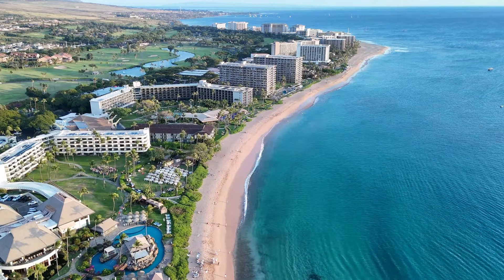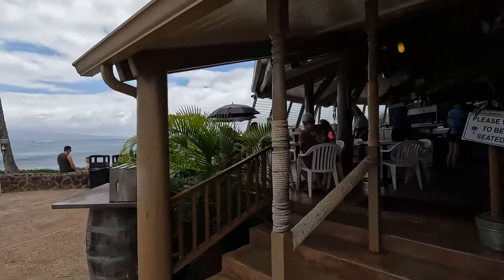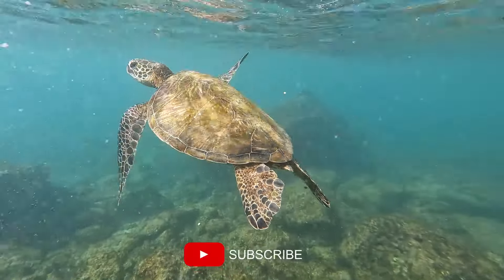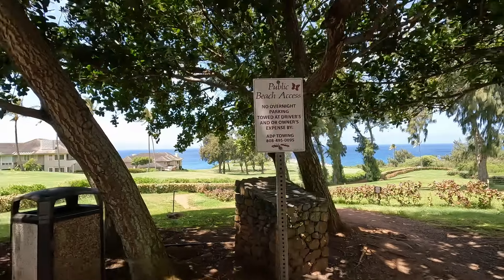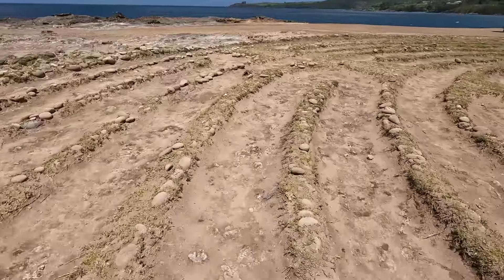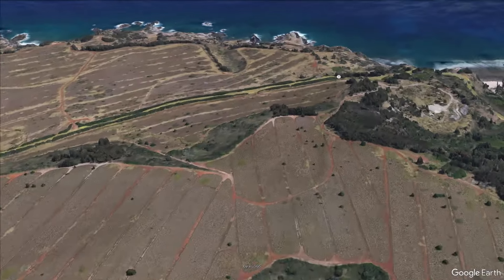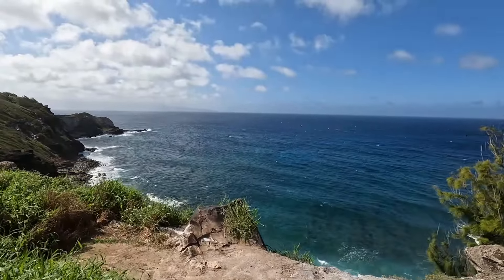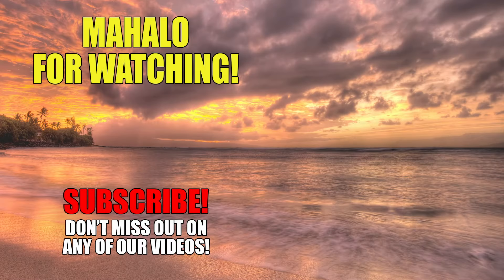Beyond Kaanapali: Exploring West Maui's Sights and things to do - Napili Kapalua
Join us as we venture beyond the popular Ka'anapali area and visit the sights of upper West Maui! From the beautiful shores of Napili and Kapalua and beyond, we’ll explore amazing sights and activities this stunning area has to offer. Whether you’re looking for thrilling adventures or peaceful retreats, West Maui has something for everyone.

Timestamps:

00:00 Intro
00:23 Napili Bay
00:54 Gazebo & Seahouse Restaurants
01:57 Honokeana Cove Snorkeling
02:28 Kapalua Bay
02:54 Kapalua Coastal Trail
03:20 Dragon's Teeth Access Trail
04:19 D.T. Fleming Beach Park & Beach
05:10 Honolua Bay Forest & Snorkeling
06:15 Lipoa Ridge Viewpoint
06:53 Windmills Beach (Punalau Beach)